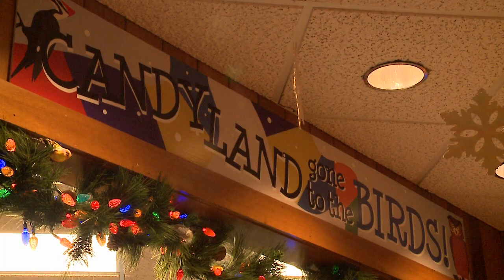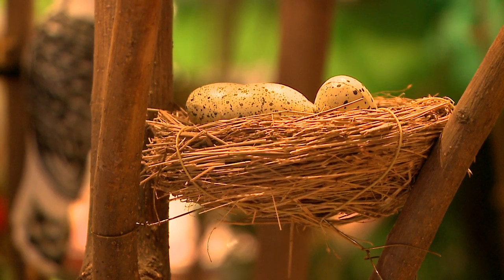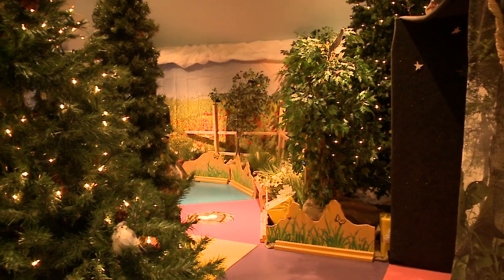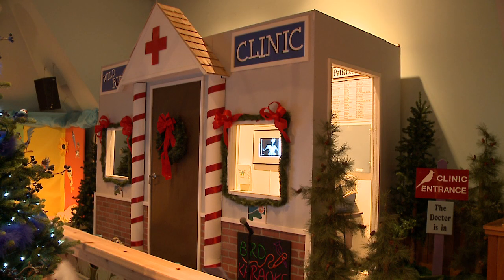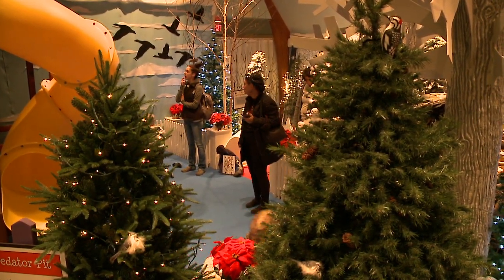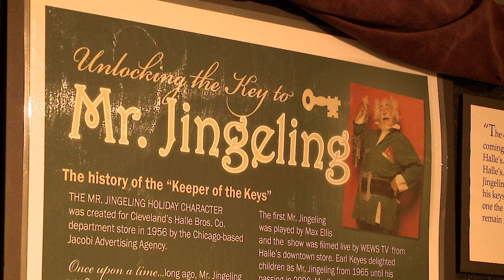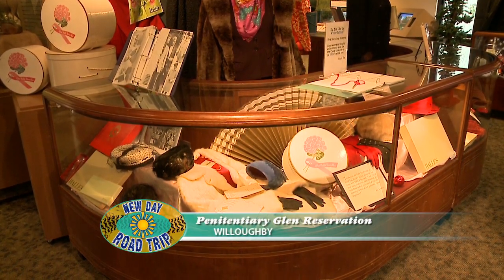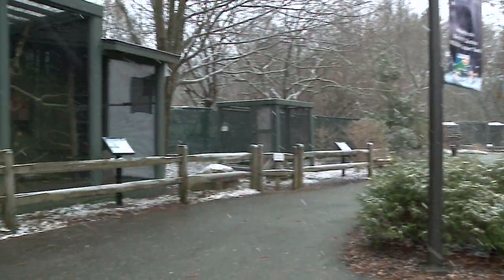Candy Land Gone to the Birds